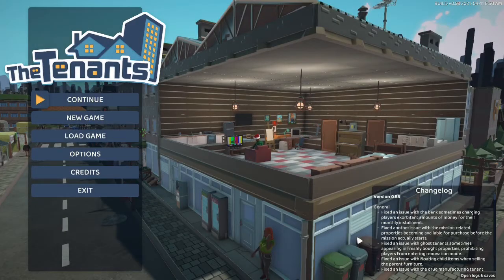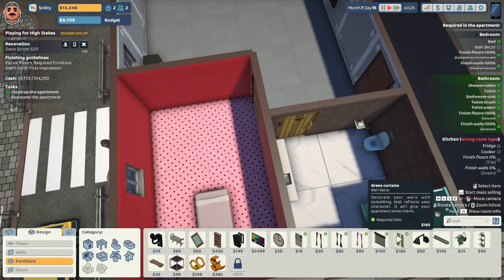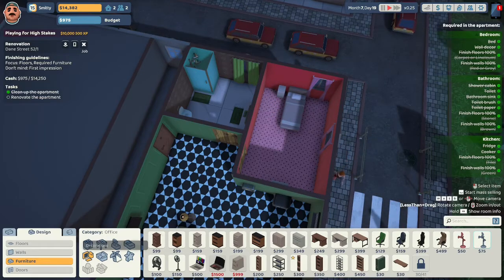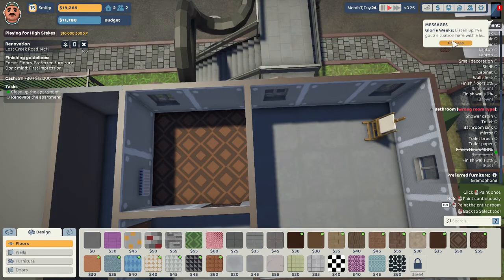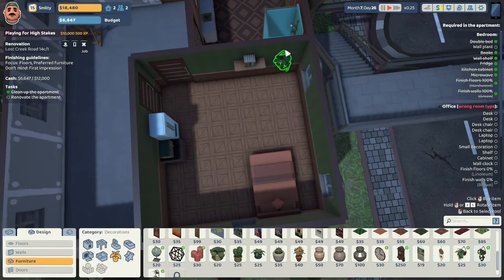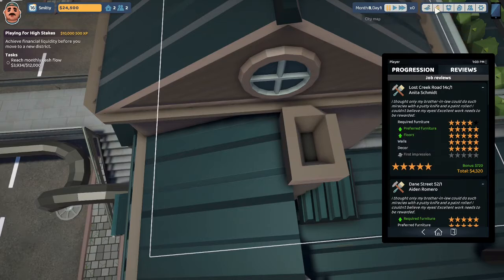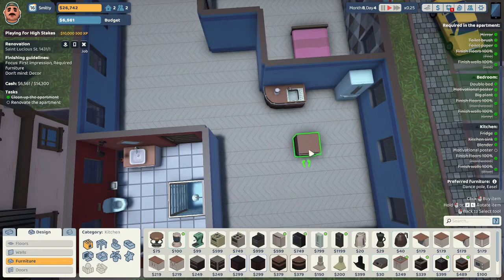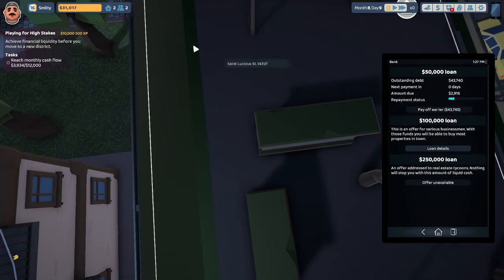All Over The Slums-Let's Play The Tenants-Episode 11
Smitty is all over the slums taking jobs so he can pay off his bank loan. A sad, sparse apartment, Crazy Town Office Spaces and a former factory turned into a gym, Smitty takes them all.

The Tenants is in Early Access and can be found on Steam.

Butter (Prod. by Lukrembo) at 1:48
Teapot (Prod. by Lukrembo) at 4:17
Marshmallow (Prod. by Lukrembo) at 6:14
Daily (Prod. by Lukrembo) at 9:14
Lunch (Prod. by Lukrembo) at 11:11